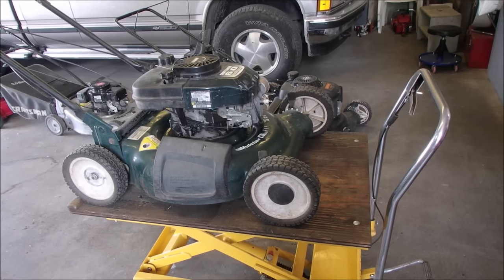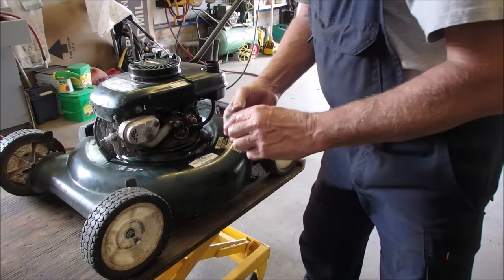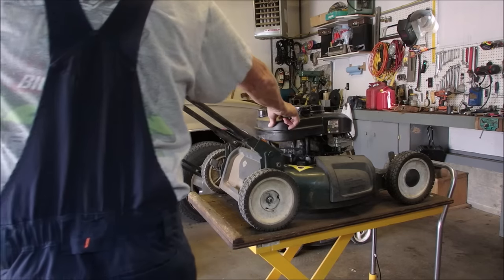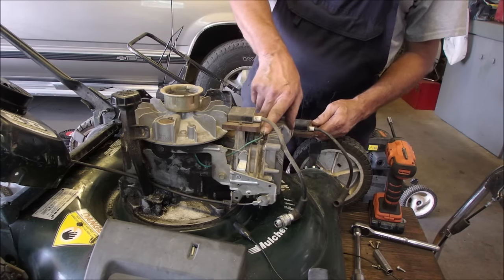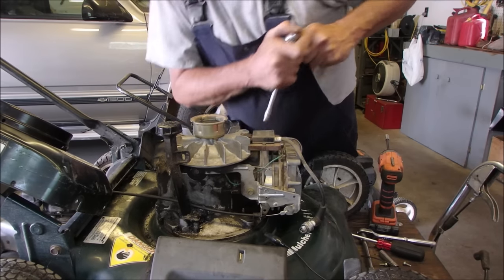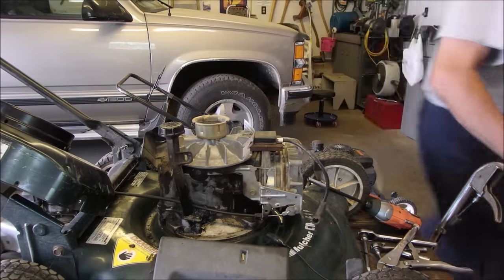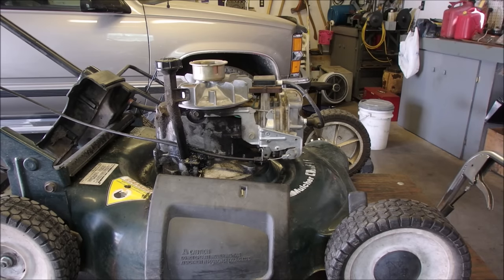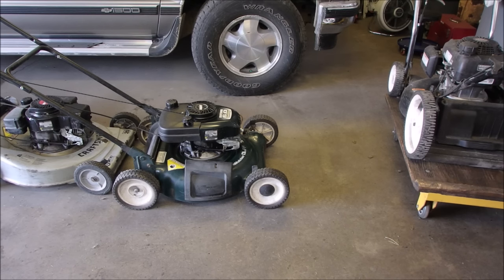Craftsman Lawn Mower 101